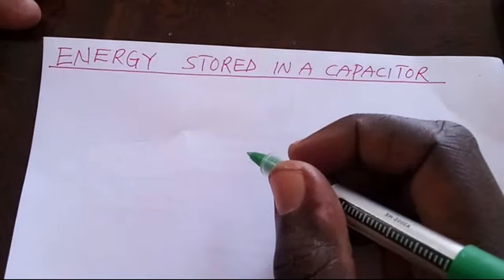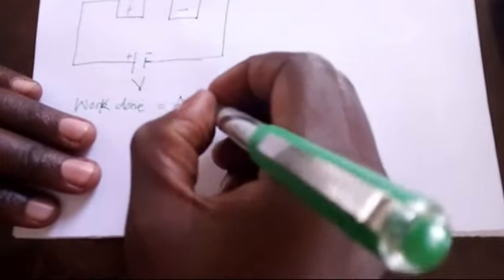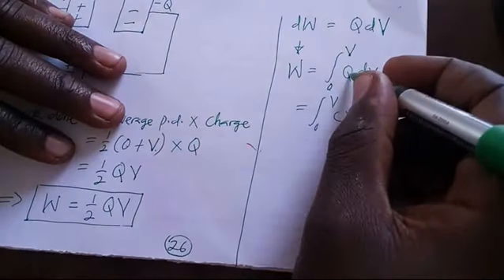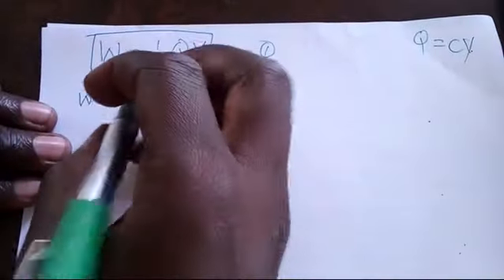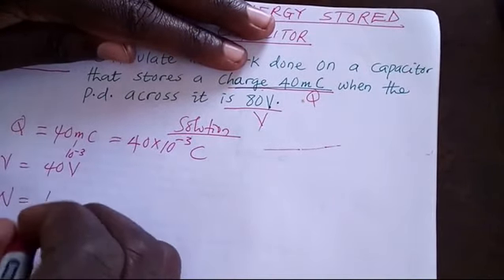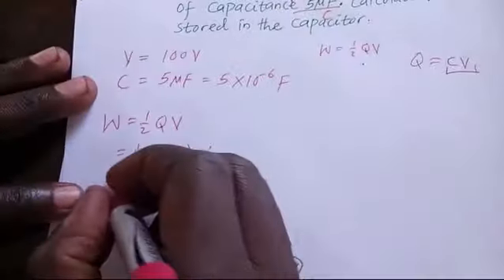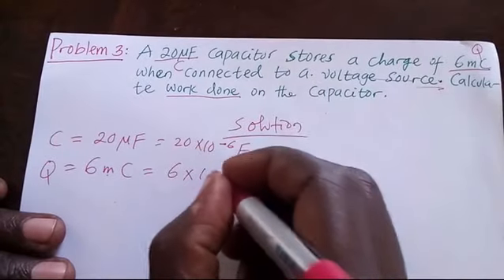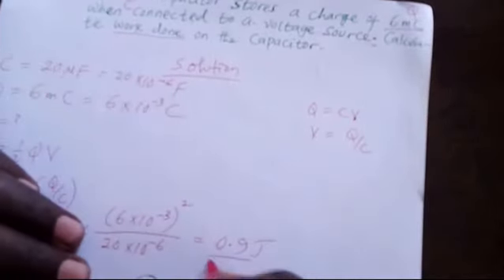PHY 1302_Energy Stored in a Capacitor